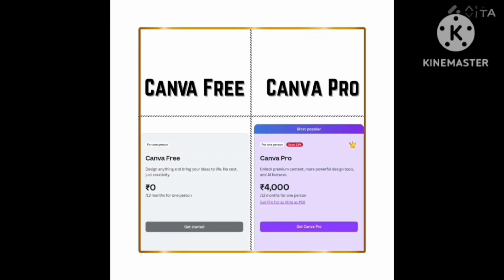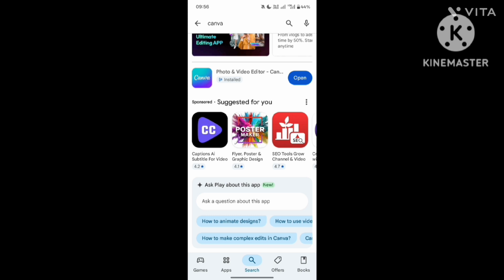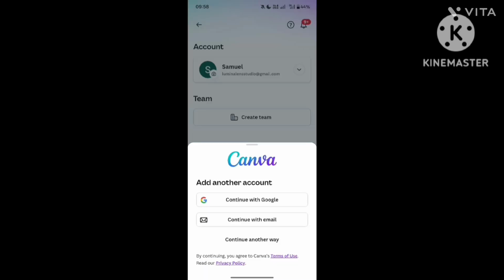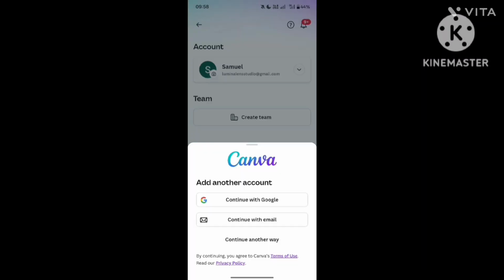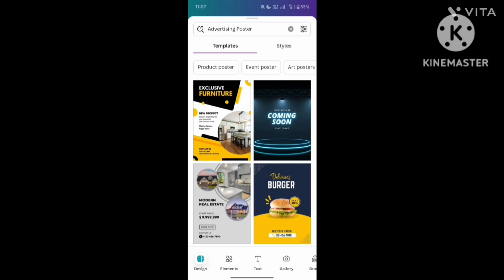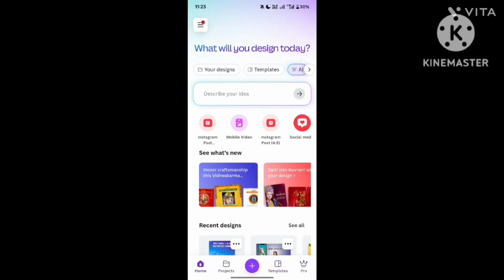Canva Free vs Pro 2025 📱 | Best Plan for Beginners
Set Up Canva Mobile + Choose the Right Plan (Free vs Pro)
Learn how to install Canva, compare plans, and unlock the best features for your design journey — all from your phone.

How to install and set up Canva Mobile

Canva Free Plan vs Pro Plan — which one is right for you

Key Pro tools like Magic Studio, Background Remover & Brand Kit

Understanding crown 👑 features and what’s included

When to upgrade & how to maximize the free version

🤝 Let’s Connect

⏱ Timestamps

(Add chapter markers here after upload.)